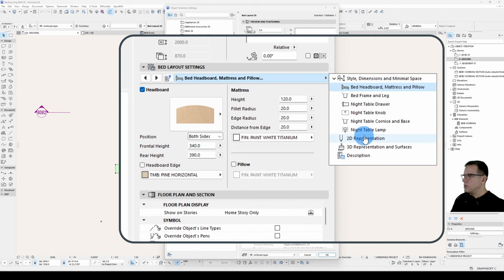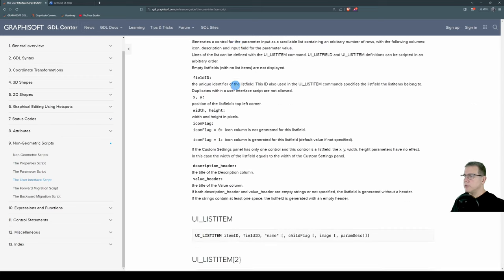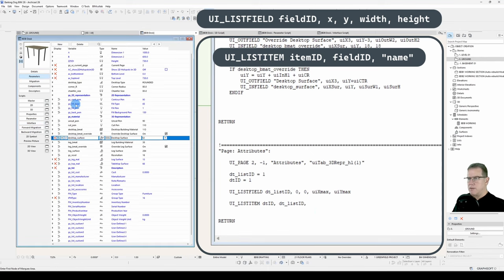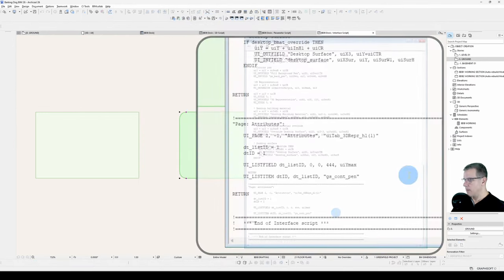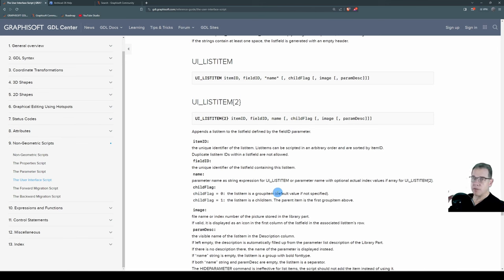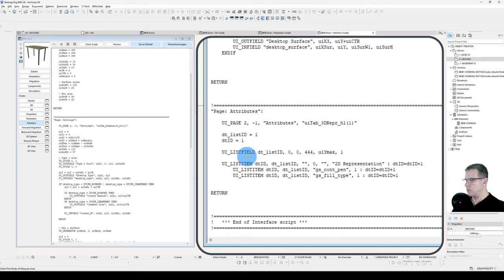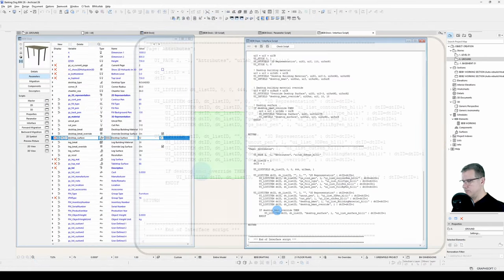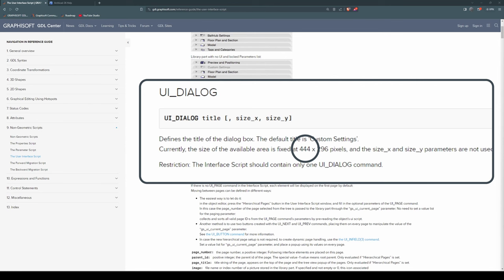015 Beginner's GDL Pt 11: UI_LISTFIELDs and UI_LISTITEMs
Learn how to script the UI_LISTFIELD and UI_LISTITEM to create limitless lists of easy to understand parameters (such as pens, building materials, and surfaces).  There is a trick to getting this to work properly, that the GDL help doesn’t tell you!  This is in ARCHICAD 26.

Time Codes:
0:00 – Intro
0:29 – What is a Listfield and a Listitem?
1:44 – UI_LISTFIELD syntax
2:37 – UI_LISTITEM syntax
3:03 – Coding UI_LISTFIELD
4:11 – Coding UI_LISTITEM
8:10 – Grouping Listitems
9:21 – Adding icons
11:05 – Multiple group items
13:40 – UI_LISTFIELD special width
14:51 – Conclusion

Links
Online help